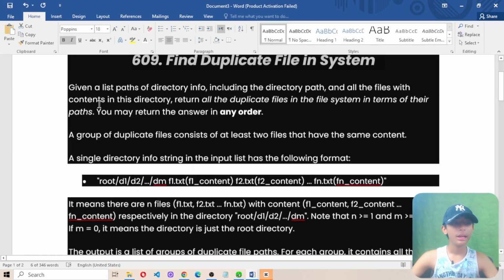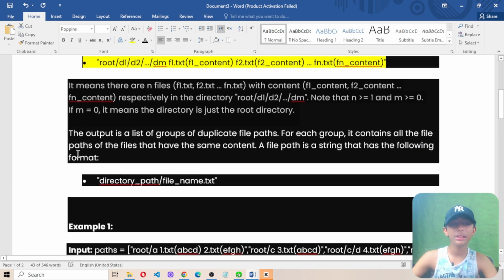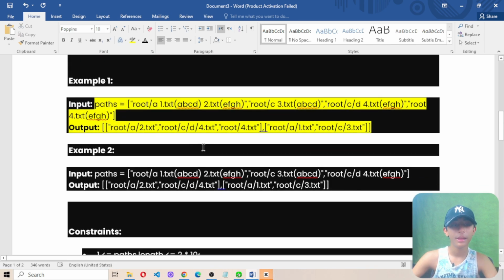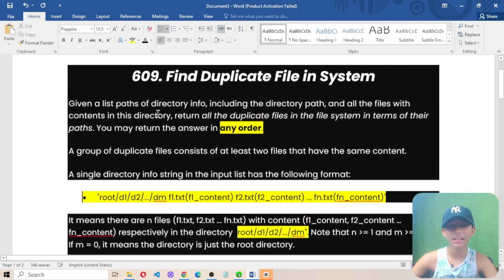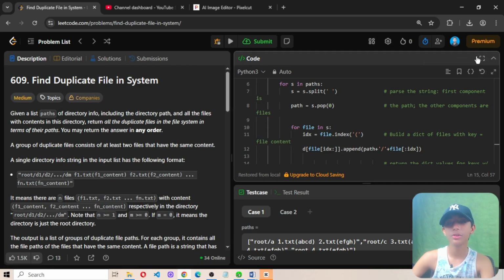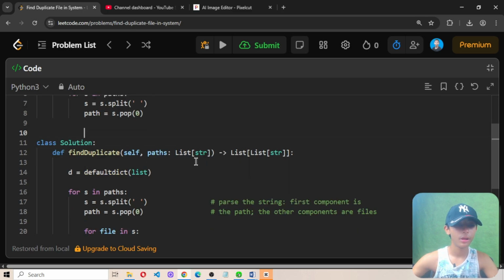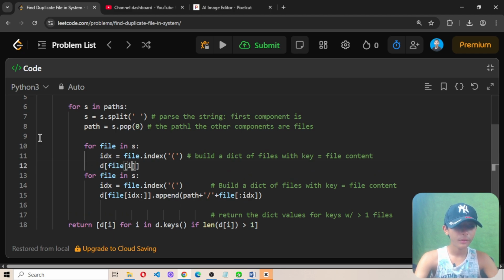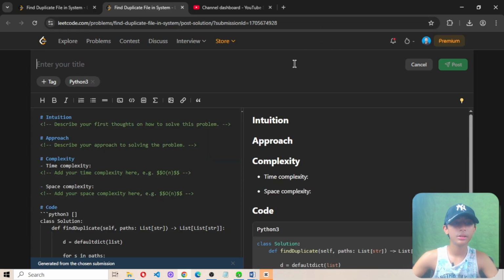Mastering LeetCode Problem-Solution Guide for Beginners To Advance! | Question #609